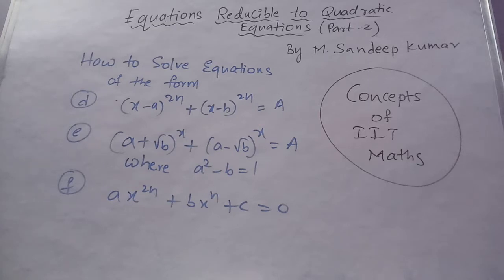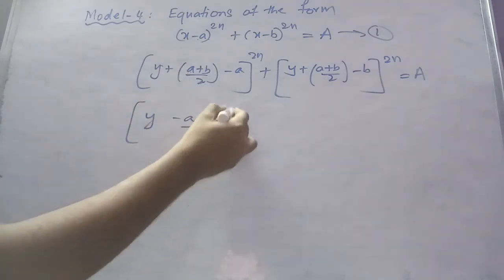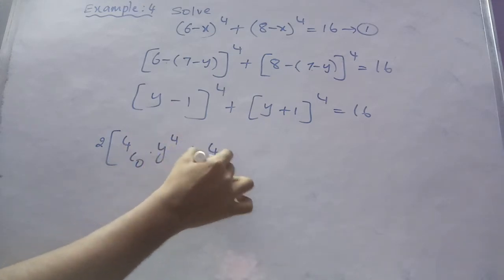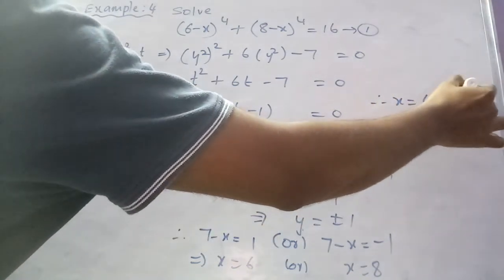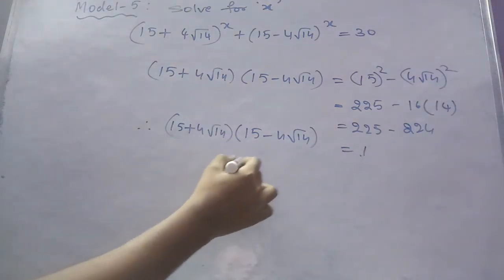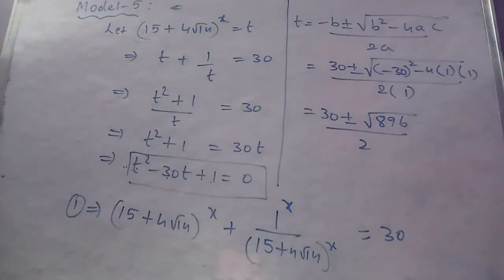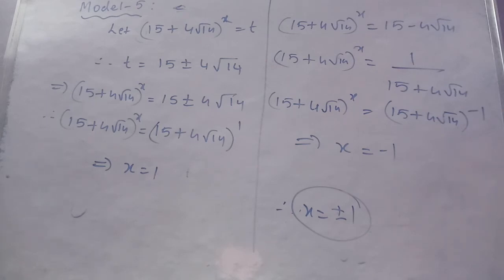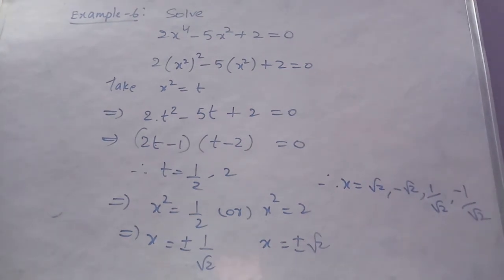Equations Reducible to Quadratic Equations PART 2 | THEORY OF EQUATIONS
In this video, we will continue to see how three more model equations can be converted as quadratic equations to find their solutions. This is the second part video of this concept.